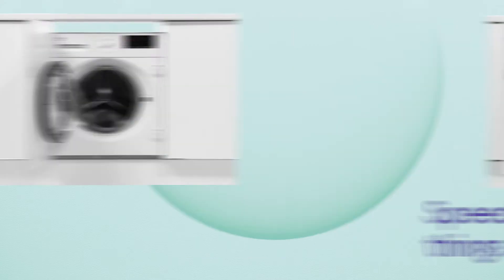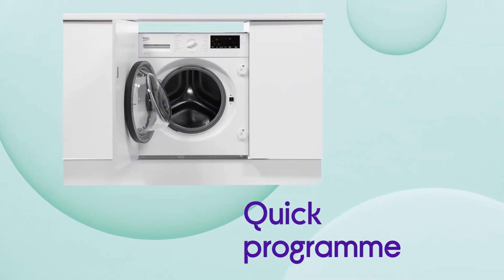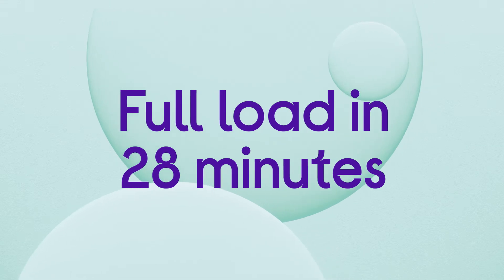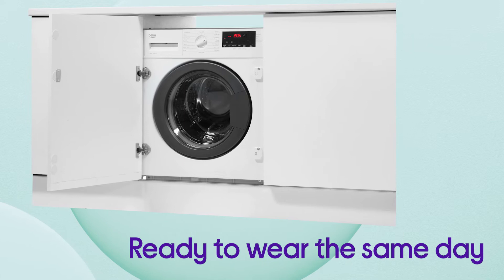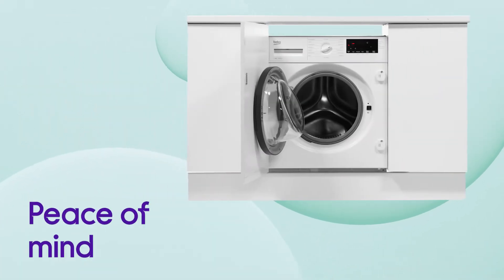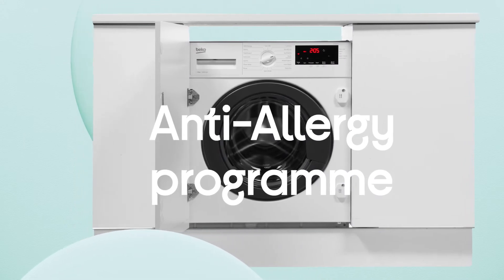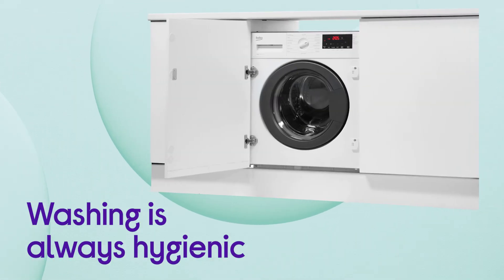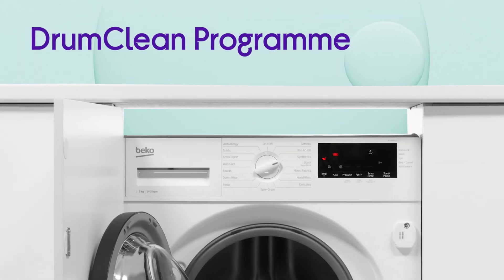Beko WTIK84121 Integrated 8 kg 1400 Spin Washing Machine - Product Overview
"SHOP the Beko WTIK84121 Integrated 8 kg 1400 Spin Washing Machine:

Learn more about the Beko WTIK84121 Integrated 8 kg 1400 Spin Washing Machine.